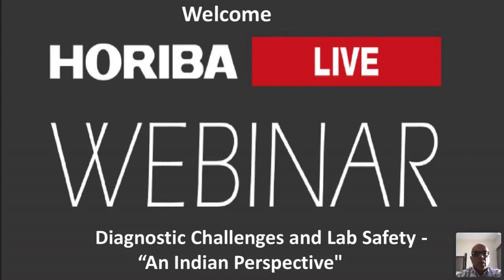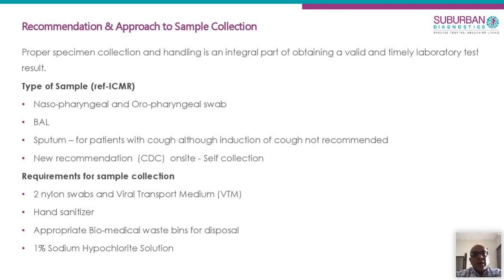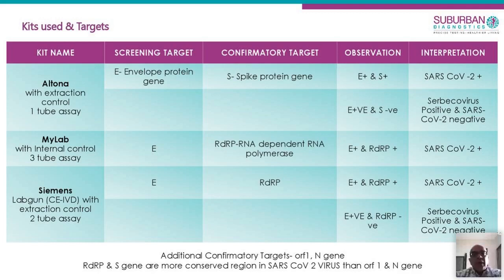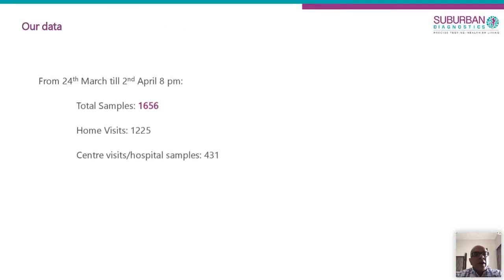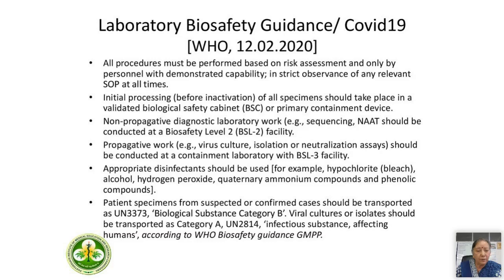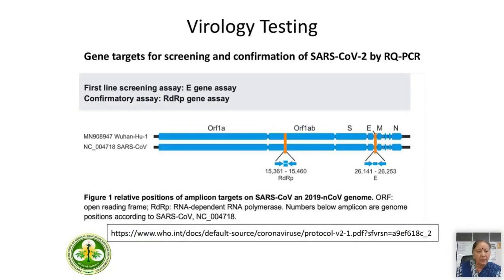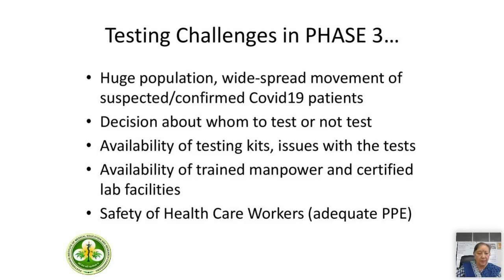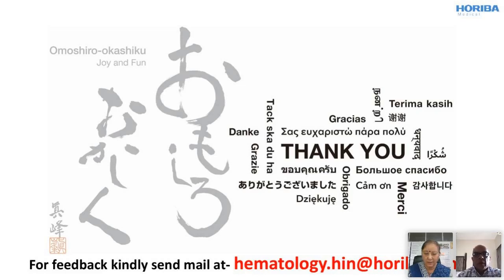HORIBA Live Webinar | Diagnostic Challenges & Lab Safety | Indian Perspective | Suburban Diagnostics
A pioneer in the medical diagnostics arena, Suburban Diagnostics has been the front-runner in world-class diagnostic services since 1994. With supremely high standards and precise testing, our fundamental mission is to propagate healthier living for all of our patients.
When you choose Suburban Diagnostics as your diagnostic services expert, you can expect cutting-edge state-of-the-art lab facilities, home visit facilities as well as online reports at your disposal. Suburban Diagnostics offers a comprehensive menu of pathology, radiology and cardiology tests along with value-added services such as eye examination, lung function tests, hearing capacity tests as well as diet and nutrition counselling. Under our vertical of Hospital Lab Management we also have 24X7 hospital-based labs setup in leading hospitals. Moreover, our centres have well-trained customer-relation teams who have, for years now, committed to making patients feel at ease.

 Suburban Diagnostics provides Preventive Health Check-up, Full Body Check-up, Pathology, Radiology, Cardiology, Sonography, Mammography, X-ray, Spirometry, Home visits,